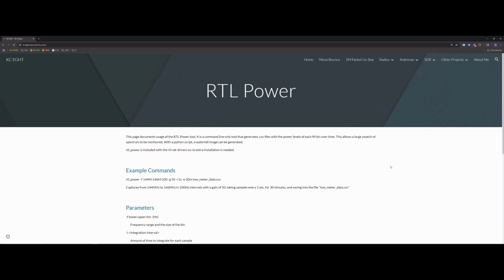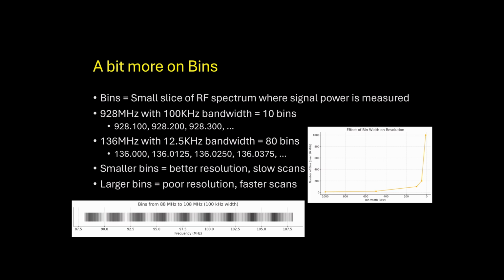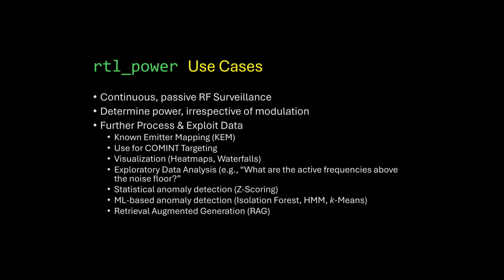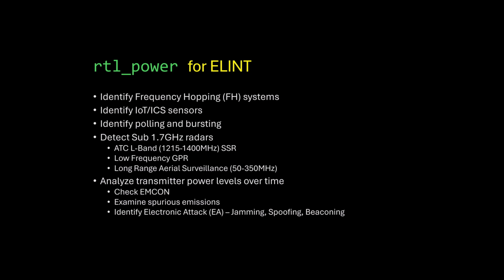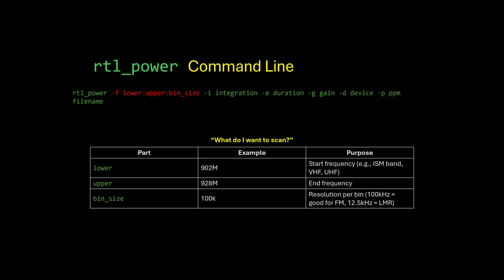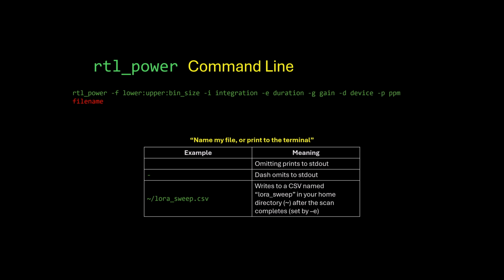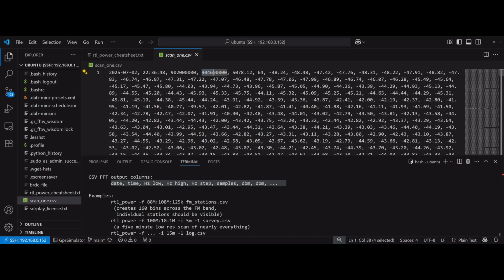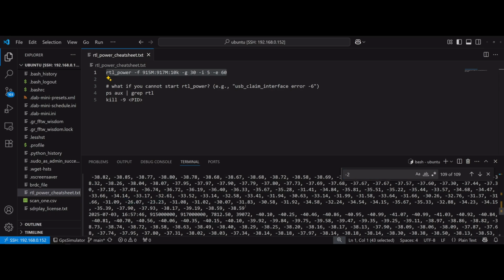Broadband SIGINT Surveillance with RTL-SDR & rtl_power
In this video I do a deep-dive into the command line tool, rtl_power, which is a purpose built headless RF broadband spectrum scanner. I dive into the command line, its use cases as it pertains to SIGINT (COMINT, ELINT), and finally do a live demo. Additionally, I provide some other ways to access your DragonOS running on Raspberry Pi with VSCode as well as troubleshooting issues with USB claims on Linux.

This is the first part of a multi-part series on rtl_power, look forward to more hands-on examples for processing, exploiting, and analyzing the raw data.

Timestamps
Intro: 0:02
rtl_power Deep Dive Starts: 1:28
What is rtl_power: 1:35
rtl_power Characteristics: 2:31
What are Bins: 03:22
Bin Size Recommendations: 05:08
rtl_power Use Cases: 06:04
rtl_power for ELINT: 09:35
rtl_power for COMINT: 11:24
Command Line overview: 12:43
Live Demo: 17:30
Outro: 23:55